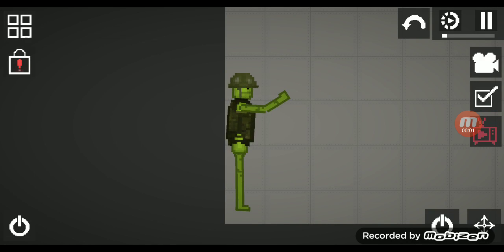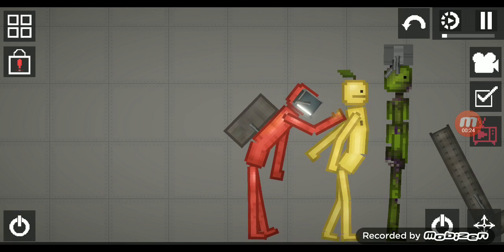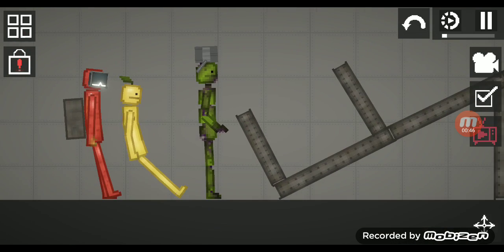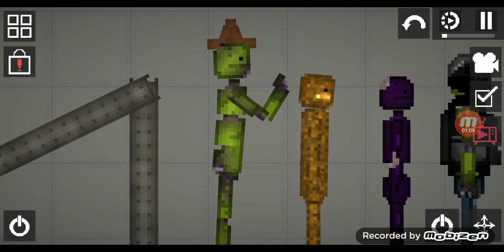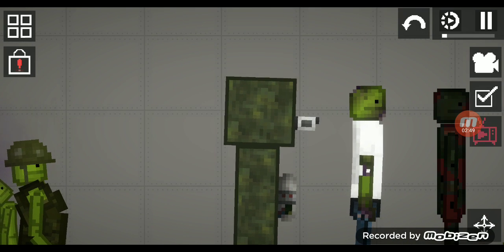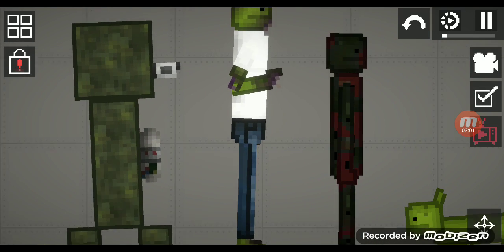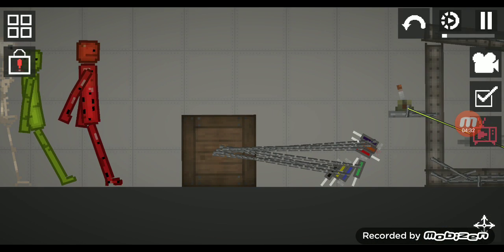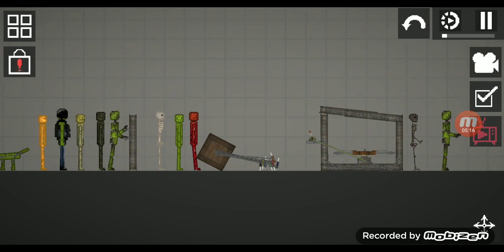showing my saves in melon playground (part 1)